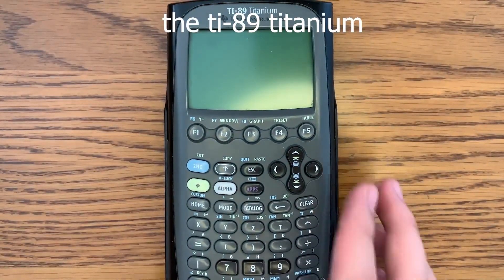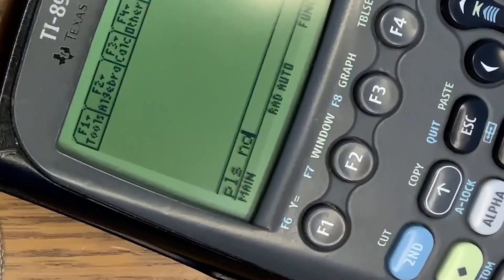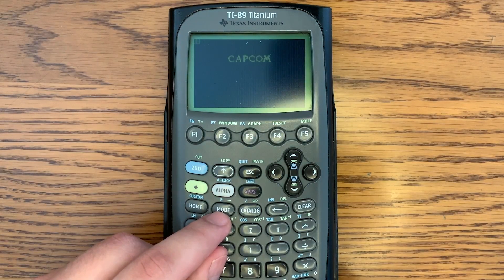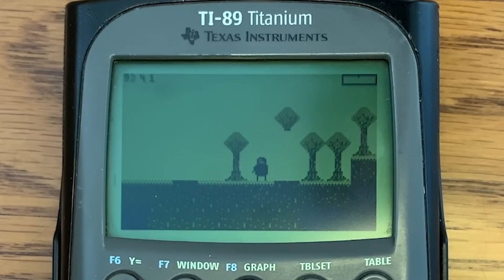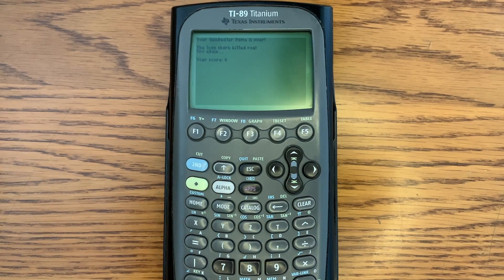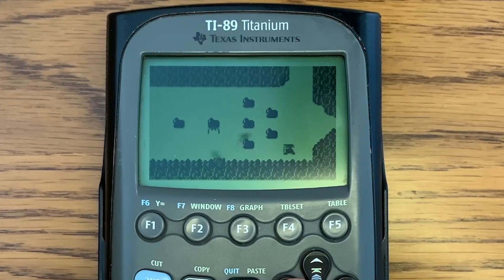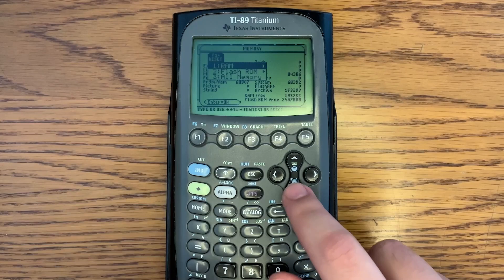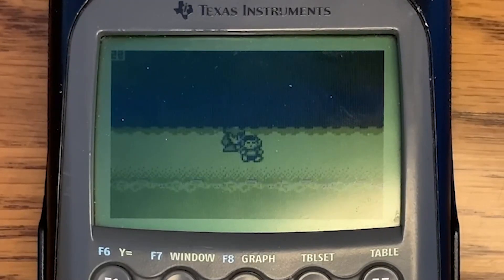Zelda... On a 20 Year Old Calculator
It's dangerous to go alone! Take this. A TI-89 Titanium calculator...